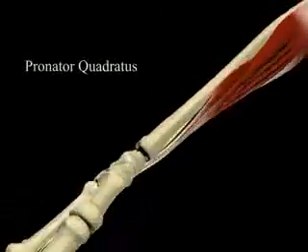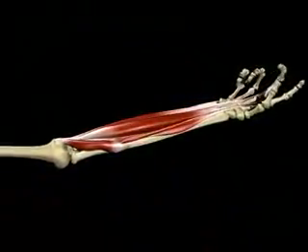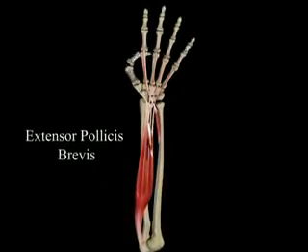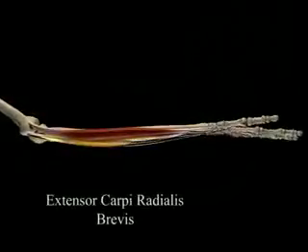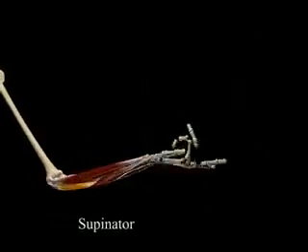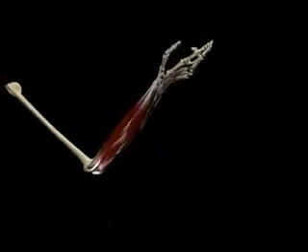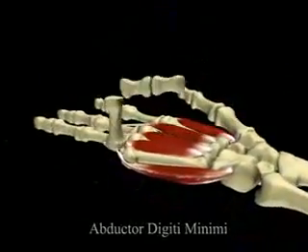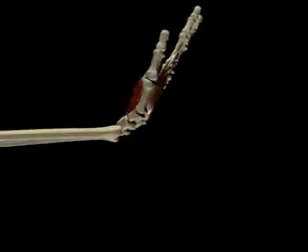Carpal Tunnel Syndrome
Carpal tunnel syndrome is a hand and arm condition that causes numbness, tingling and other symptoms. Carpal tunnel syndrome is caused by a pinched nerve in your wrist